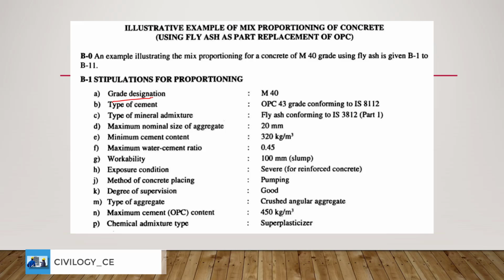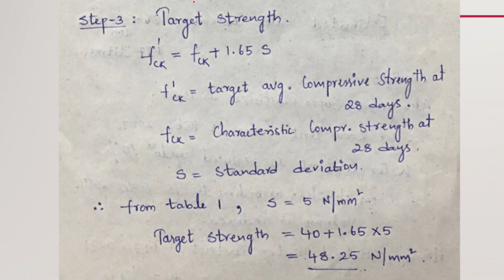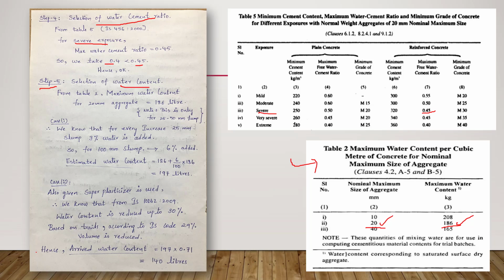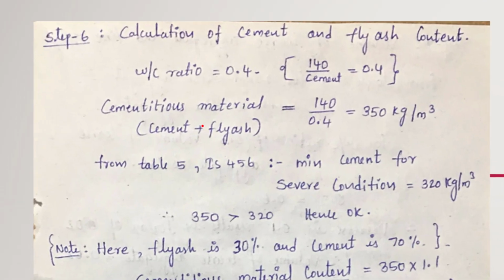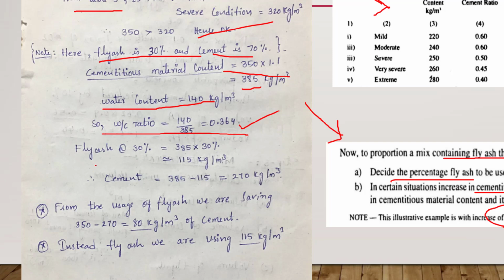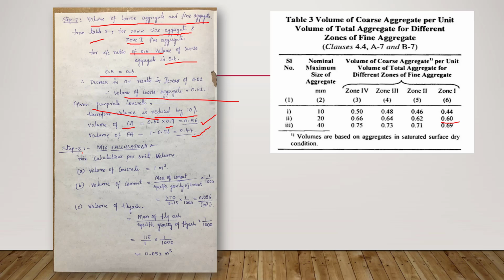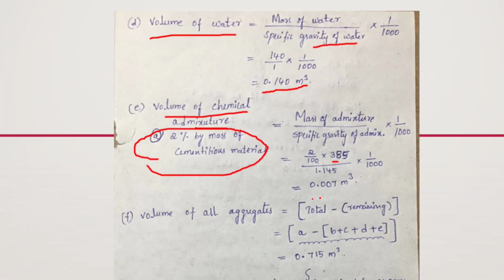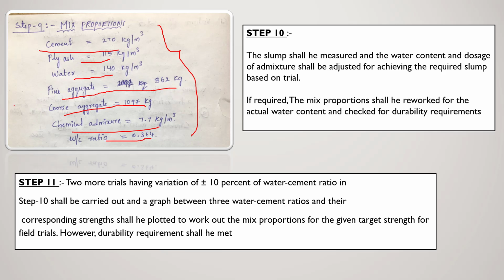concrete mix design as per IS 10262 :2009 || Example M40 || Part 2 || @civilogy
In this video, we will solve an example problem of a mix design using IS 10262:2009
To understand whole concept do watch;

steps involved according to IS method
1.Calculation of target strength of concrete
2.Selection of water-cement ratio
3.Determination of aggregate air content
4.Selection of water content for concrete
5.Selection of cement content for concrete
6.Calculation of the aggregate ratio
7.Calculation of aggregate content for concrete
8.Trial mixes for testing concrete mix design strength

About myself:-
         * I am basically a civil engineer.
         * We started this channel to create awareness of civil engineering topics and also creating awareness about civil engineering innovations.
         * click on the bell icon for the latest updates.
👉 we want our Audience to be most effective to our content 😉

_________________________________________________________________________Hashtags
mix proportions
mix design
mix concrete
how to find mix design of concrete
how to find mix design
how to find water cement ratio
how to find ACI mix design method
procedure for ACI mix design method
how to mix design of concrete,
how to calculate mix design of concrete,
how to calculate mix design for m30,
how to calculate mix design for m20,
how to calculate mix design for m25,
how to calculate mix design for m40,
how to do mix design of m30,
how to do mix design of m25,
how to do mix design of concrete,
how to make mix design for concrete,
how to do mix design of m20,
how to solve mix design problem
nominal mix and design mix difference,
nominal mix and design mix,
nominal mix of concrete,
nominal mix concrete and design mix concrete,
nominal mix design calculation,
nominal mix and design mix concrete,
nominal mix concrete,
nominal mix calculation,
nominal mix concrete calculation,
nominal mix concrete ratio,
proportions for nominal mix concrete,
nominal mix design,
nominal mix design m20,
nominal mix design of concrete,
nominal everyday anyone mix,
nominal mix for m30 concrete,
nominal mix for m15,
nominal mix for m25,
nominal mix m20,
nominal mix m20 concrete,
nominal mix means,
nominal mix of concrete grades,
nominal mix of m30 concrete,
nominal mix of m25,
nominal mix of m20,
nominal mix of concrete ratio,
nominal mix proportions,
nominal mix ratio,
nominal mix ratio of concrete,
nominal mix standard mix and design mix,
nominal mix vs design mix
is method concrete mix design
water cement ratio in mortar,
water cement ratio and slump,
water cement ratio as per is code,
water cement ratio as per is 456,
relation between water cement ratio and strength,
water cement ratio concrete,
water cement ratio concrete strength,
water cement ratio compressive strength,
water cement ratio definition,
water cement ratio for different grade of concrete,
water cement ratio explained,
water cement ratio effect,
water cement ratio for m30,
water cement ratio for concrete strength,
water cement ratio for m20 grade concrete,
water cement ratio for different grades,
water cement ratio for m30 grade concrete,
grouting cement water ratio,
water cement ratio how to calculate,
water cement ratio in concrete,
water cement ratio in concrete mix design,
water cement ratio m20 grade concrete,
water cement ratio means,
water cement ratio m20,
water cement ratio m15,
m25 water cement ratio,
water cement ratio of m20 concrete,
water cement ratio of m25,
water cement ratio of mortar,
water cement ratio of different grade of concrete,
calculation of water cement ratio,
importance of water cement ratio in concrete,
water cement ratio standard
cement sand aggregate water ratio,
water cement ratio table,
water cement ratio test procedure,
water to cement ratio,
water cement ratio vs strength,
water cement ratio vs slump,
water cement ratio vs compressive strength,
water cement ratio vs concrete strength,
water cement ratio workability,
what is water cement ratio,
white cement water ratio,